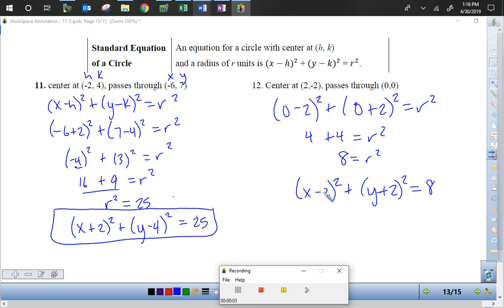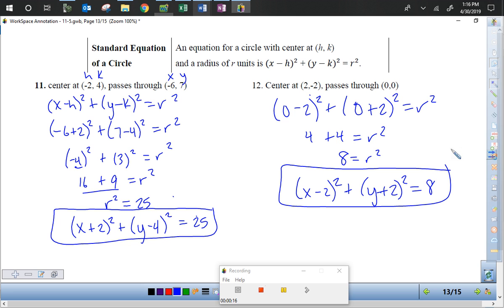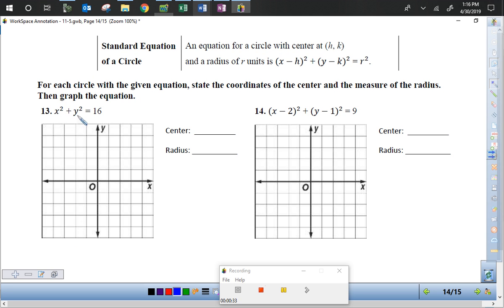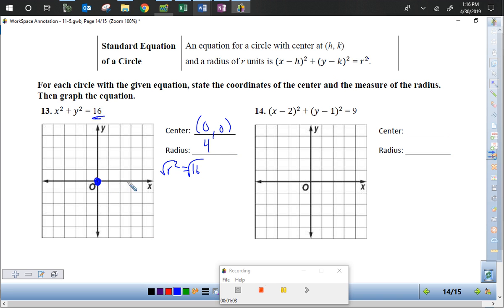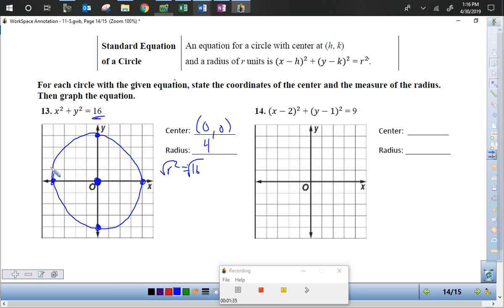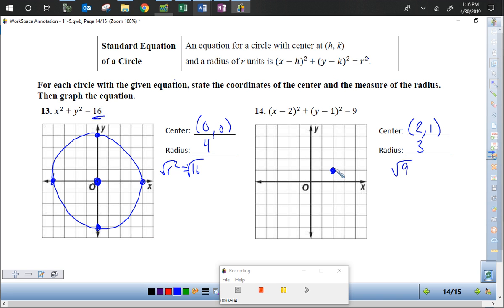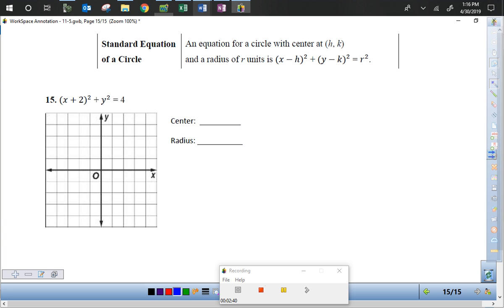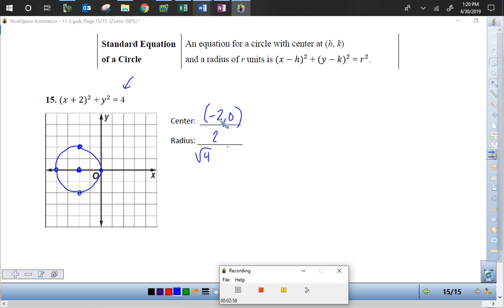Geo 11-5 part 2